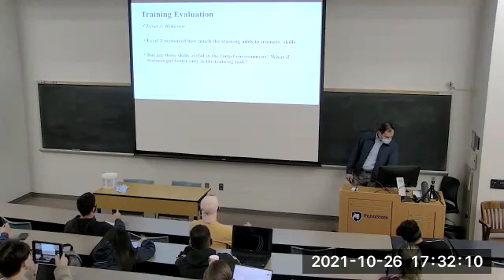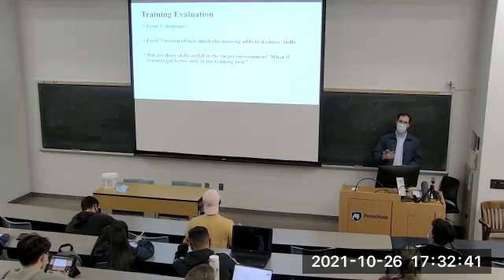Training Evaluation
This is Lecture 15, IST 402
Fall 2021